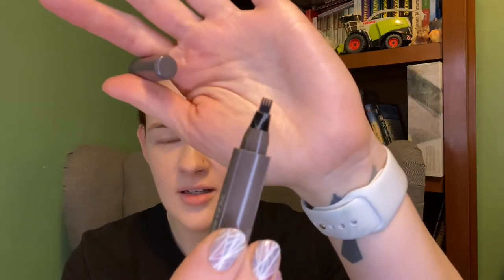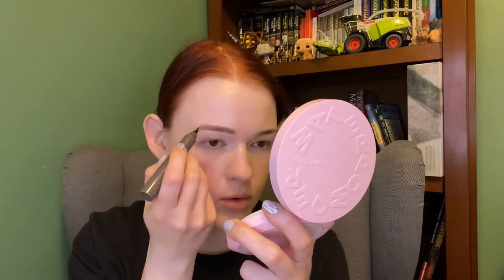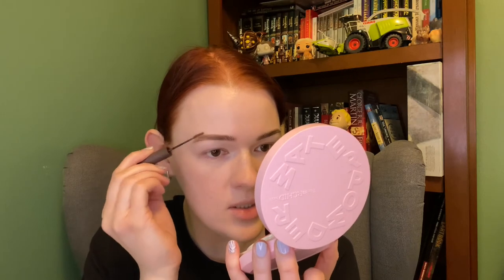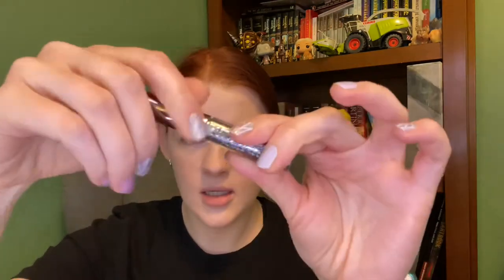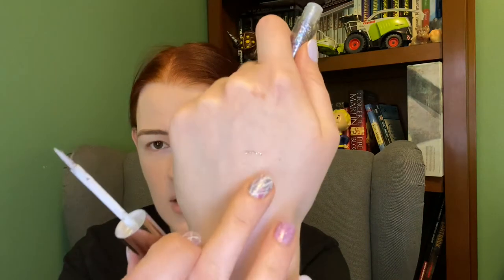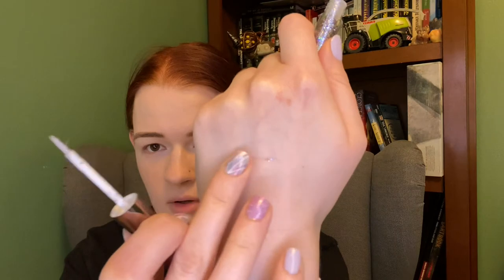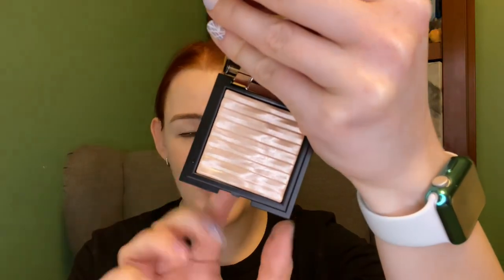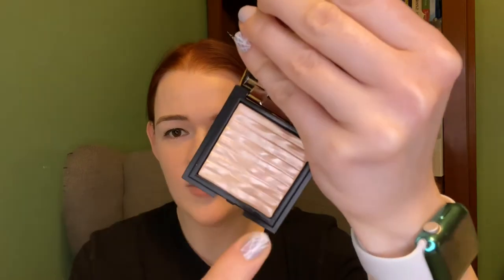GRWM YesStyle Makeup Try-on | KBEAUTYHOBBIT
Join me as I play with some new YesStyle makeup! From shimmery eyeliner to green mascara - this video has a little bit of everything